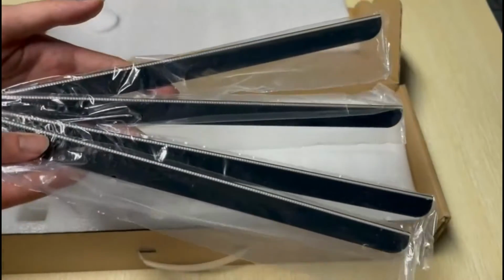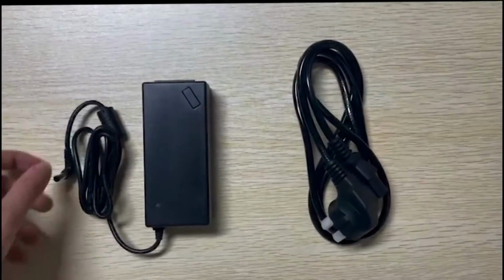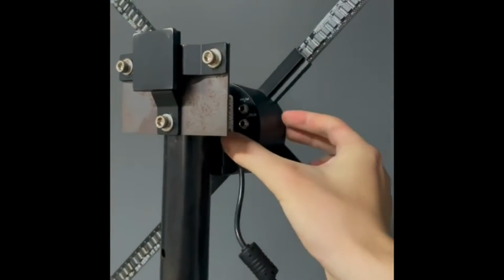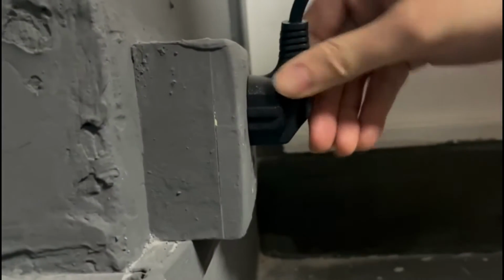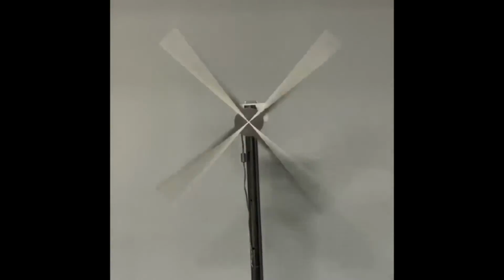Amazing Holographic Display 2022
holographic video,
holographic projector,
holographic nails,
holographic stickers,
holographic display,
holographic fan,
holographic led,
holographic resin,
holographic app,
holographic advertising projector,
holographic assistant,
holographic animation after effects,
holographic after effects,
holographic art,
holographic advertising,
holographic animation,
a holographic charizard,
a holographic universe,
a holographic approach to acoustic control,
pulling a holographic charizard,
how a holographic sight works,
making a holographic display,
zeroing a holographic sight,
a mysterious holographic pso2,
holographic backpack,
holographic ball,
holographic brain,
holographic bedroom,
holographic butterfly,
holographic basketball,
holographic bag,
holographic box,
holographic clothes,
holographic colour,
holographic chocolate,
holographic chrome,
holographic christmas tree,
holographic creation techniques,
holographic concert,
holographic clothing tutorial,
holographic c,
holographic display after effects,
holographic design photoshop,
holographic design illustrator,
holographic display phone,
holographic displays aternos,
holographic drawing,
holographic dress,
kat von d holographic palette,
holographic effect,
holographic effect photoshop,
holographic effect illustrator,
holographic epoxy resin,
holographic effect in after effects,
holographic effect figma,
holographic effect blender,
holographic eye makeup,
dark e holographic,
holographic film,
holographic flexled,
holographic fan display,
holographic foil effect photoshop,
holographic flake,
holographic foil,
holographic football,
holographic graphic design,
holographic gaming,
holographic gradient photoshop,
holographic glass blender,
holographic glitter,
holographic glitter nails,
holographic guy,
holographic glasses,
holographic hud,
holographic hair,
holographic heart phone case,
holographic highlighter,
holographic hair tutorial,
holographic handbag,
holographic human,
holographic headlight tint,
holographic images,
holographic iphone case,
holographic illustration,
holographic interface,
holographic iron on vinyl cricut,
holographic image video,
holographic iron man,
holographic interferometry,
holographic jewelry,
holographic jacket,
holographic jacket drawing,
holographic japanese pop star,
holographic jellyfish,
holographic janeway,
holographic jacket drawing tutorial,
holographic jigsaw puzzle,
holographic keyboard,
holographic keychain,
holographic kya hai,
holographic kpop,
holographic kpop photocards,
holographic keyboard review,
holographic kya hota hai,
holographic krita,
holographic light show,
holographic liner,
holographic lamborghini,
holographic led fan display,
holographic light,
holographic lip gloss,
holographic led fan,
l.a colors holographic lip gloss,
holographic michael jackson,
holographic meatloaf,
holographic makeup,
holographic movie,
holographic mold,
holographic memory,
holographic makeup tutorial,
holographic mobile phone,
portal m holographic,
holographic nail powder,
holographic new year,
holographic nail polish,
holographic nail art,
holographic nail foil,
holographic nails tutorial,
holographic nft,
holographic outfit,
holographic overlay,
holographic overlay for edits,
holographic ombre nails,
holographic organza,
holographic optical element,
holographic opal craft vinyl,
holographic odyssey,
holographic print,
holographic projection,
holographic photoshop,
holographic prism,
holographic projection diy,
holographic pen,
holographic paint,
holographic quantum matter,
holographic quick ball,
holographic quantum error correction,
holographic quantum gravity,
holographic quantum computing,
holographic qui gon jinn pop,
holographic resin mold,
holographic resin art,
holographic roller skates,
holographic rain,
holographic roderick porter,
holographic re zero,
holographic rainbow,
holographic sight,
holographic silicone mold,
holographic soap,
holographic sight in real life,
holographic storage,
holographic scope in real life,
holographic sight pubg,
holographic technology,
holographic theater,
holographic teacher,
holographic touch screen,
holographic technology 2021,
holographic tower,
holographic table,
holographic tech,
holographic t shirt,
holographic t shirt printing,
holographic universe,
holographic universe scar symmetry,
holographic universe in hindi,
holographic universe thievery corporation,
holographic universe kurzgesagt,
holographic universe susskind,
holographic umbrella,
holographic ui,
holographic vinyl,
holographic vs red dot,
holographic vinyl cricut,
holographic video 180,
holographic video 3d,
holographic vs simple,
holographic vinyl wrap,
gta v holographic sight,
holographic wheels,
holographic wallet,
holographic wallpapers for android,
holographic wheels rocket league,
holographic wrap,
holographic watch,